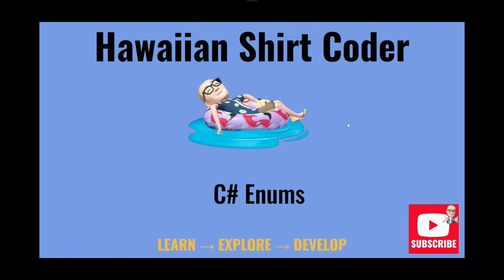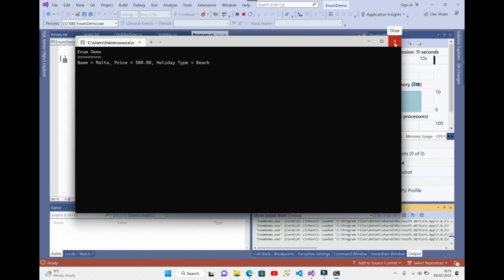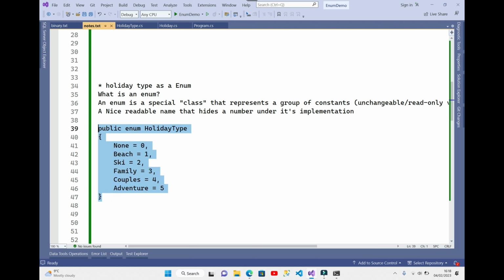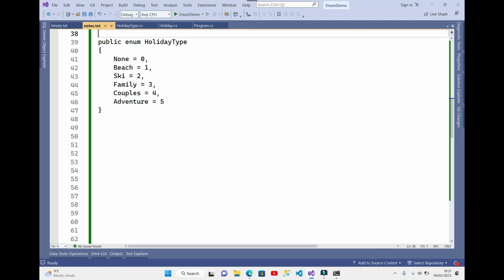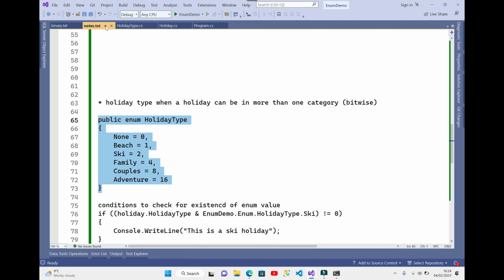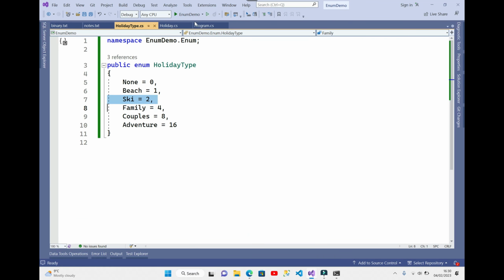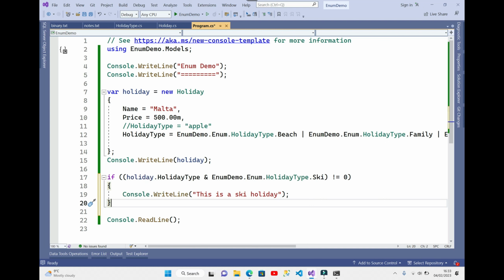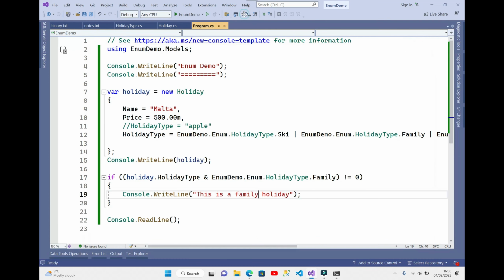Hawaiian Short: c# Enums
The Hawaiian Shirt Coder channel is all about bad shirts and softwarte development mainly using Microsoft technologies.

The "Hawaiian Shorts" videos are designed to get you up and running in one video.

For more detailed content check out more various series on YouTube and other content channels.

In this video we look at a c# enums to make user input more valid than using strings.  Makes code more readable to the human eye.  Allows one property to hold multiple values using bitwise numbering